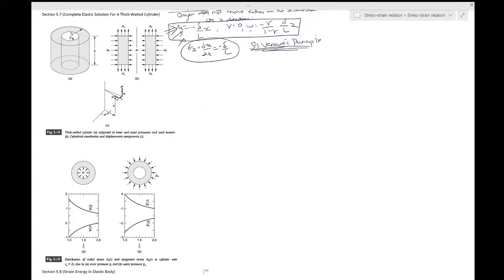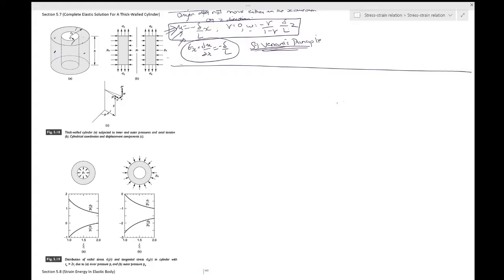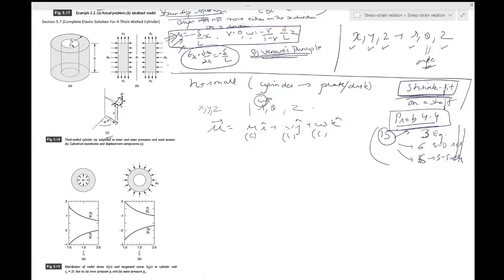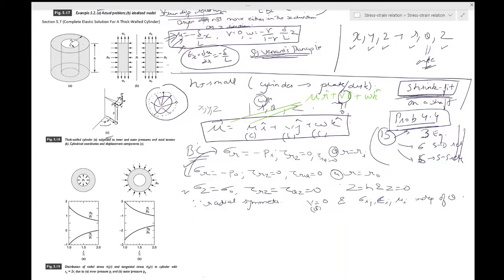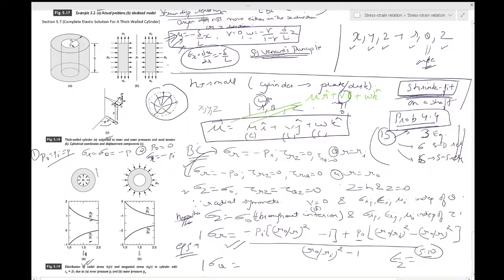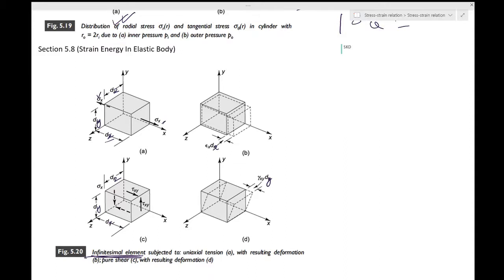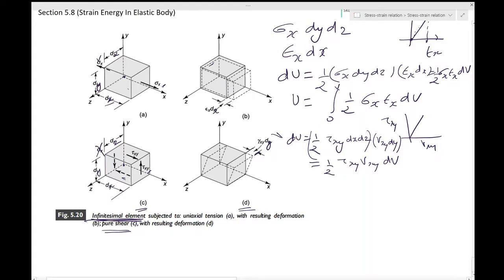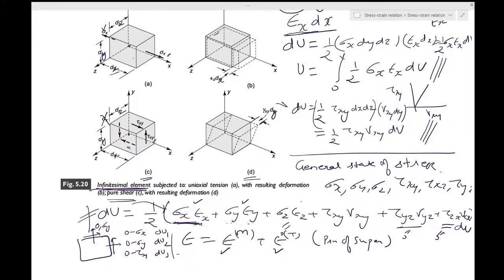(S23) Constitutive Relations